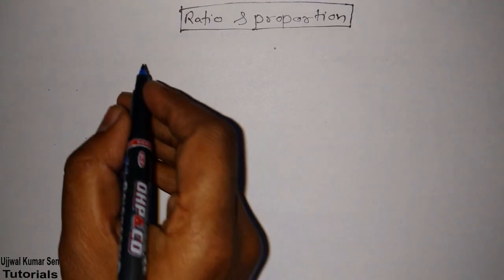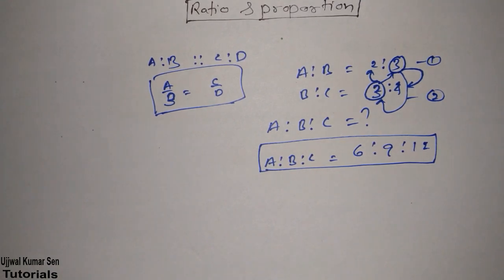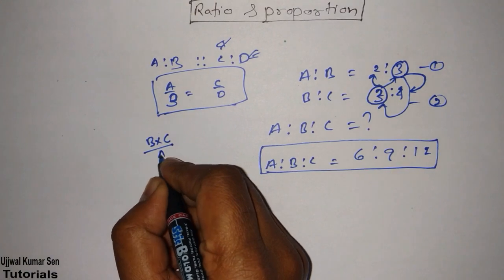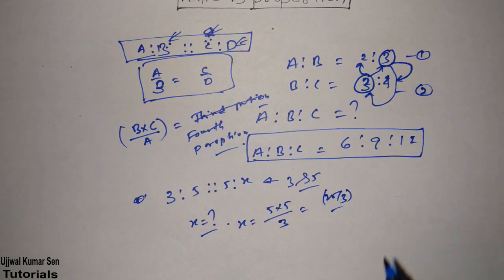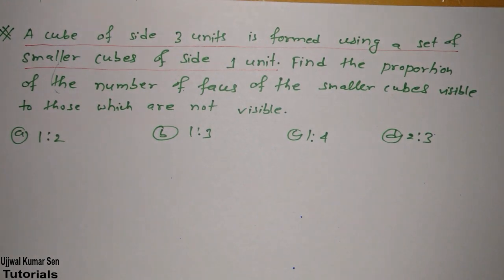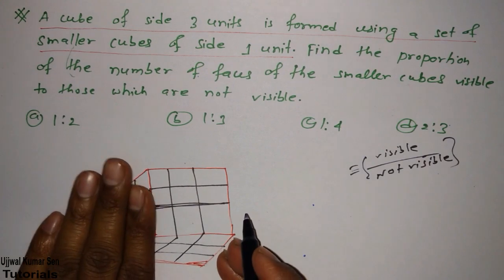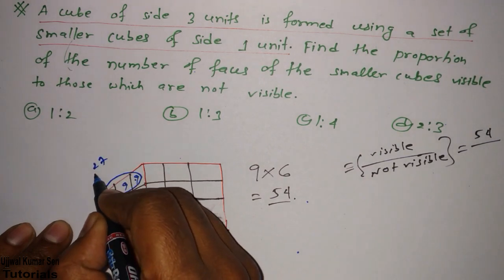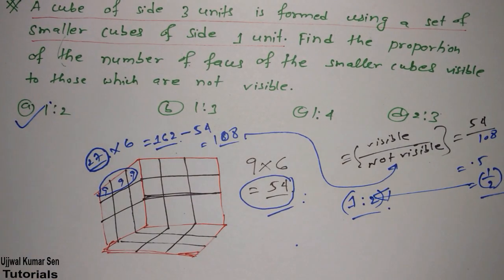Ratio and Proportion GATE Previous Year Question with Solution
Ratio and proportion is one of the  most important topic for GATE point of view, so in this video tutorial you will learn about few questions from this topic those asked in gate previous year

With GATE Previous year question from aptitude and reasoning with solution.